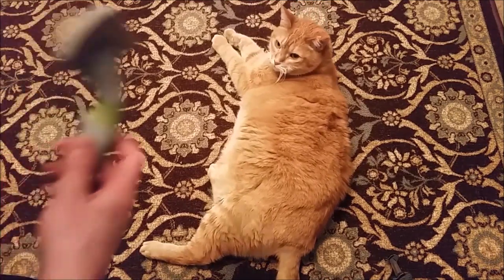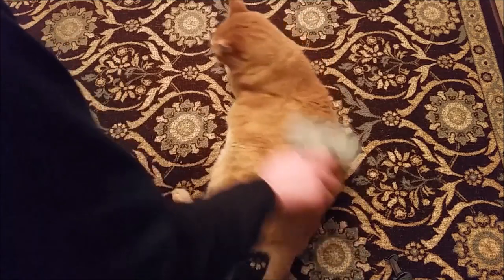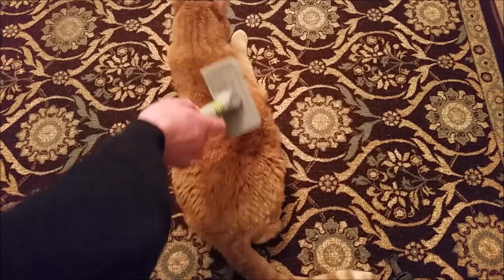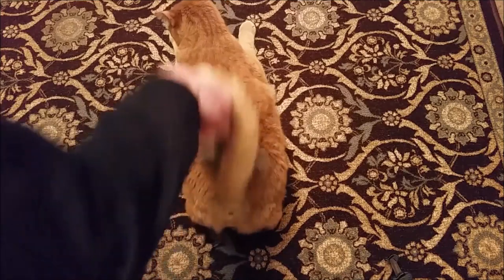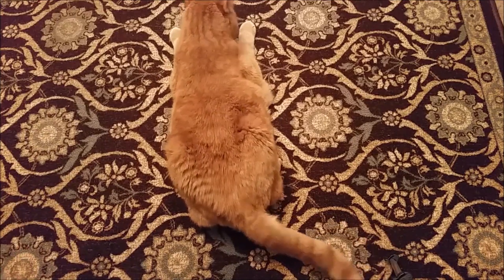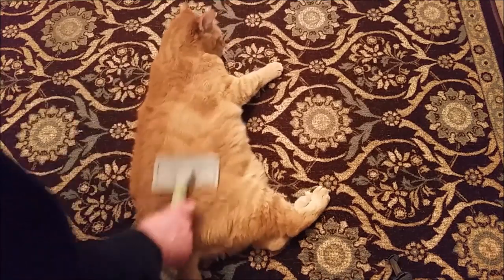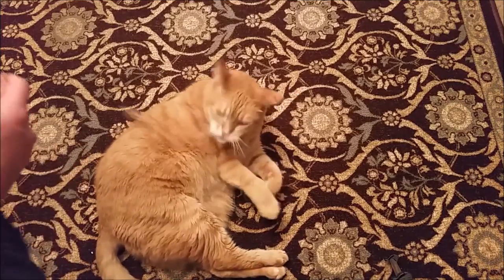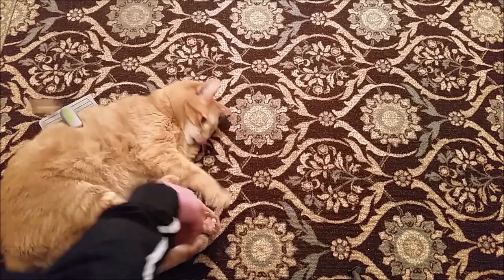Cat rolls over on command like a dog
Big Boy the cat sometimes thinks he is a dog. When it's time for his daily brushing, he rolls over when asked, so that all 4 sides can be brushed! Wait for the outtakes at the end!